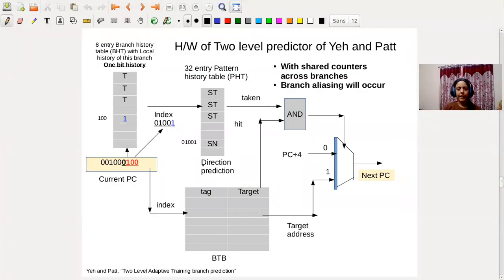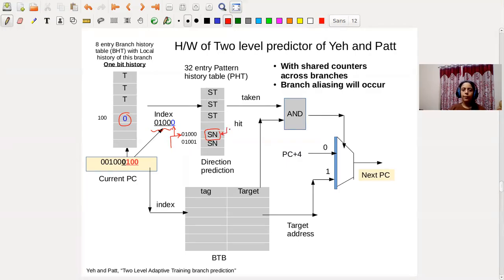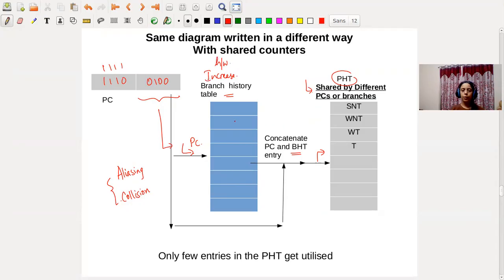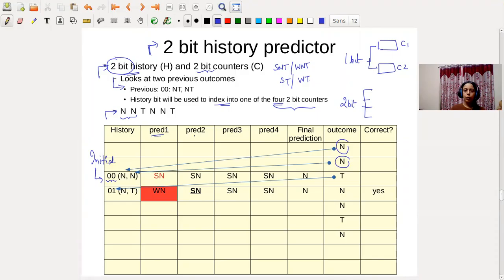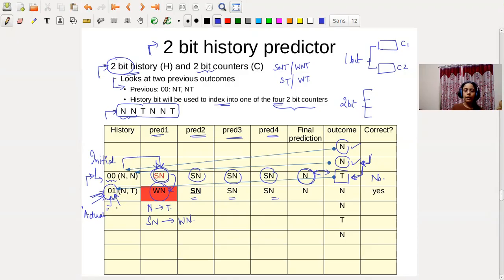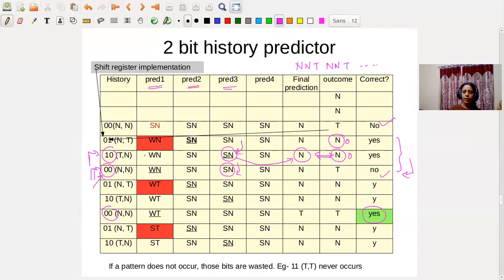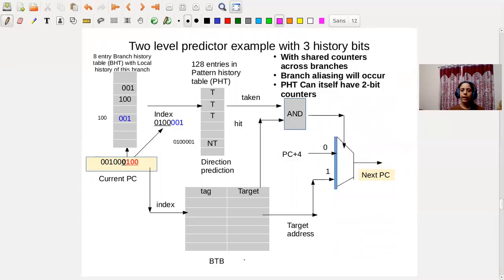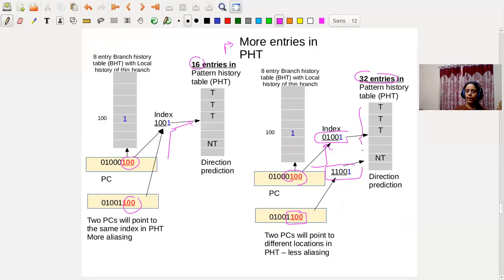Hardware for 2-level History based branch predictor | Video 15b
A two-level history-based branch predictor uses a first-level history mechanism to track recent branch outcomes and a second-level table to store the predictive state for each pattern found. A Branch History Register (BHR) stores a history of outcomes. This history is then used as an index into a Pattern History Table (PHT), where each entry contains a 2-bit saturating counter.
The two-level structure allows the predictor to correlate the outcomes of recent branches to make more accurate predictions for the current branch.